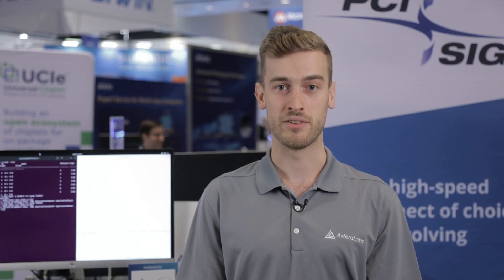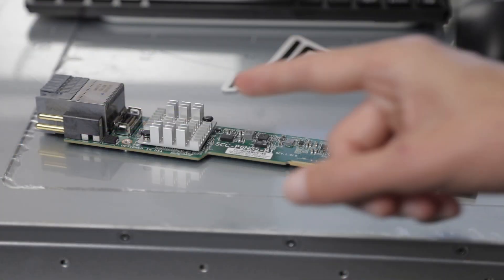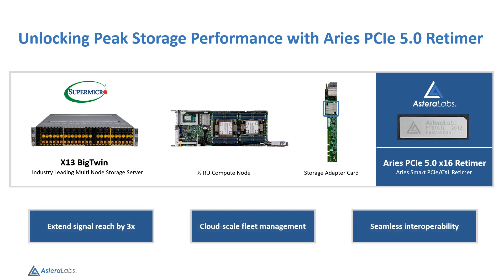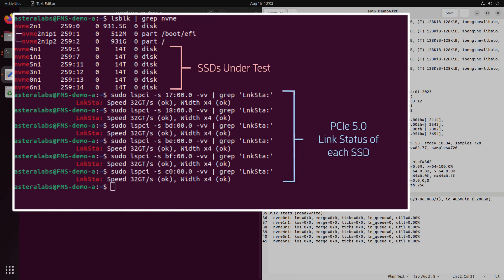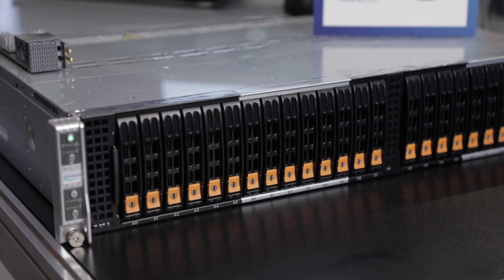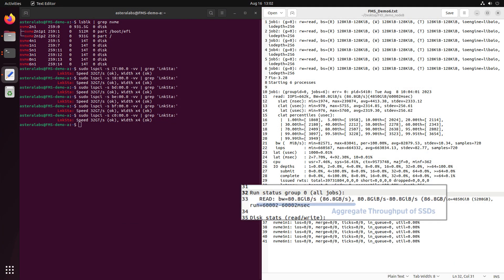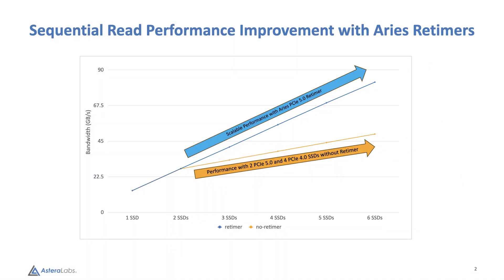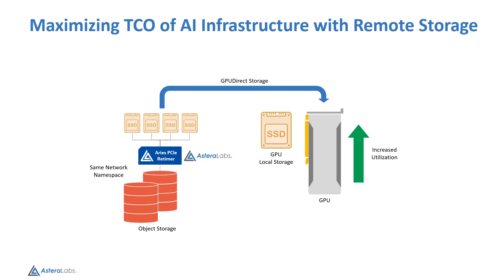Unlock Peak Performance in Storage Applications with Aries PCIe/CXL Smart Retimers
If you missed us at Flash Memory Summit 2023, check out our video demo of our Aries PCIe/CXL Smart Retimers in the storage-optimized X13 BigTwin server from Supermicro where we demonstrate how to unlock peak performance in a storage application.